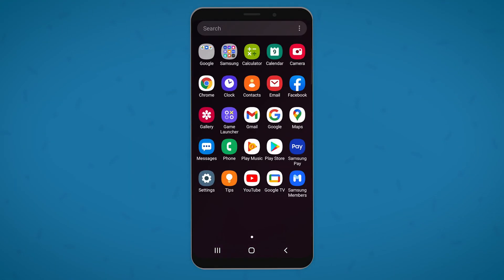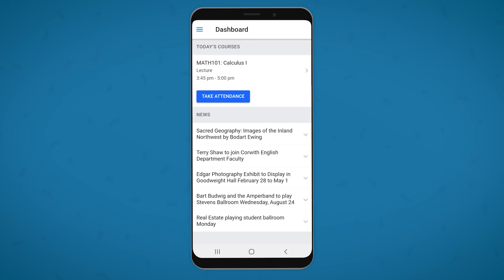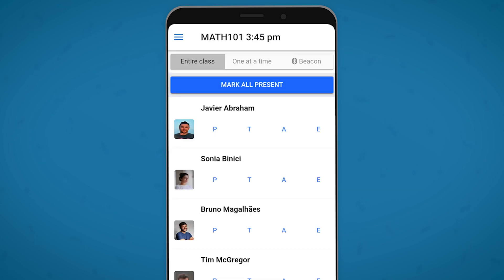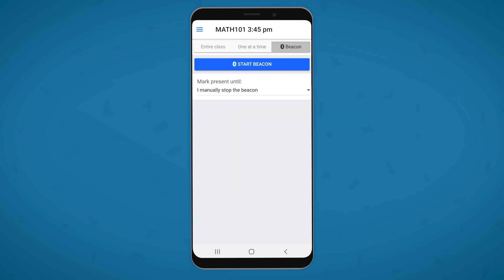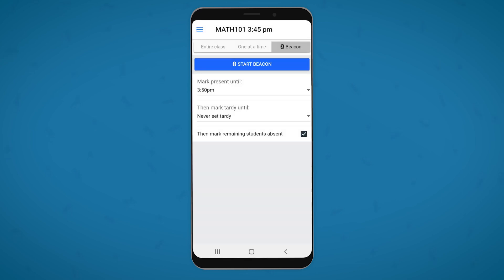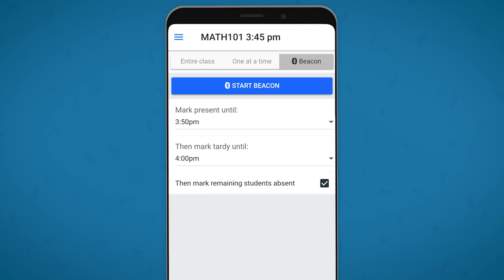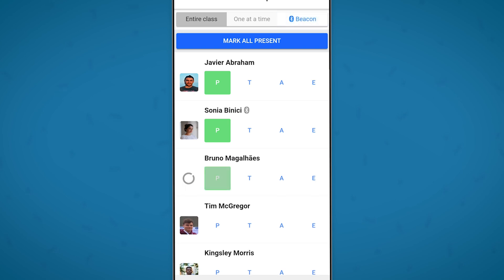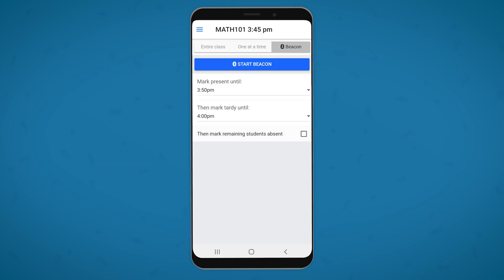How Do I Take Attendance with Populi's Android App?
Make your life a little easier and take attendance for in-person classes with our mobile app! 🚨⬇️ Resources mentioned in the video ⬇️🚨